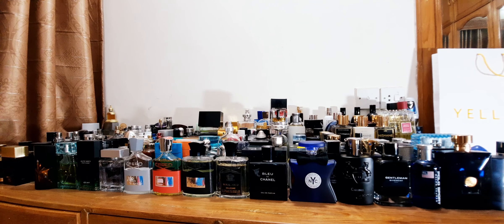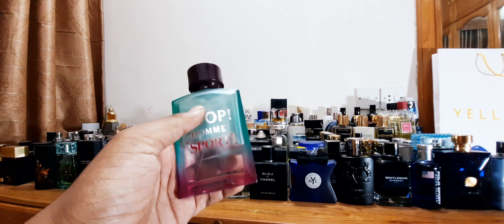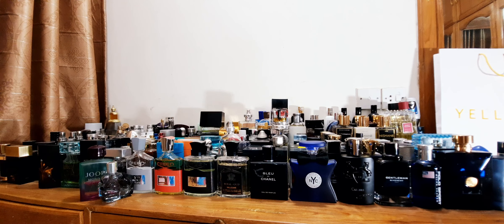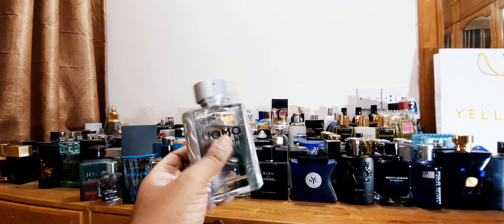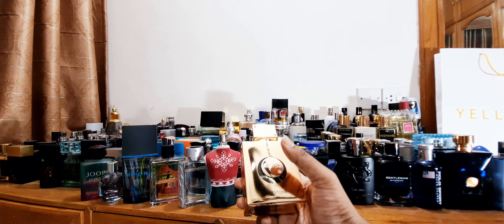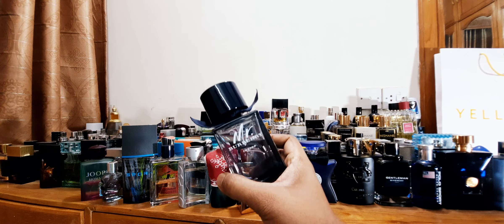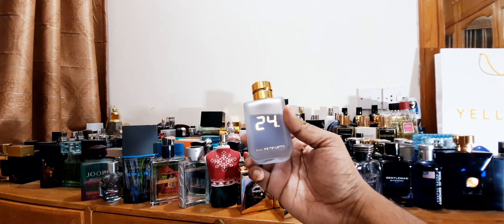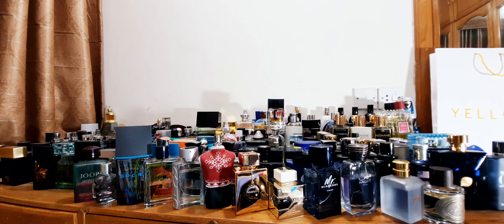12 Morning Fragrances For Winter (2020)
Morning guys, winter officially started late this year here in Bangladesh, mild cool breeze this early morning, went for morning walk and decided to put up my favorite 12 fragrances, mostly lesser known ones for you to try in winter month mornings especially if you are experiencing winter now. these are not universal best or top list but some suggestions from my collection only.

The list
1. Nishane Safran Colognise
2. 24 Gold Ice By Scentstory
3. Rasasi Hawas Homme
4. Mr. Burberry indigo
5. Al Haramain L'Aventure femme (Aventus For Her Clone)
6. Armaf Club De Nuit Milestone
7. Jean Paul Gaultier Le Male
8. Savatore Ferragamo Uomo Casual Life
9. Lacoste L'homme
10. Issey Miyake L'eau Dissey Sport
11. Diesel Only The Brave
12. Joop! Homme Sport